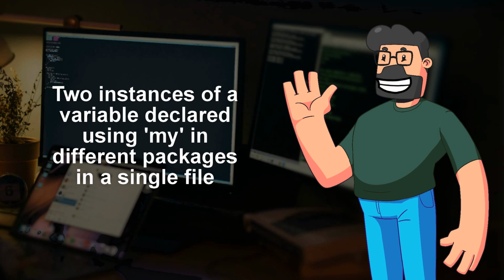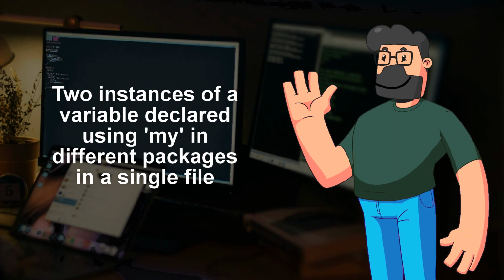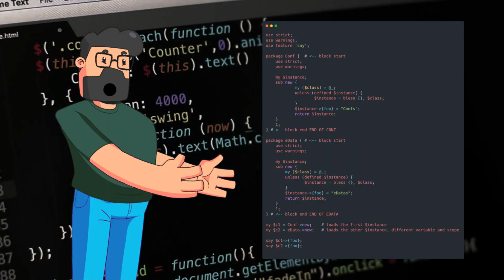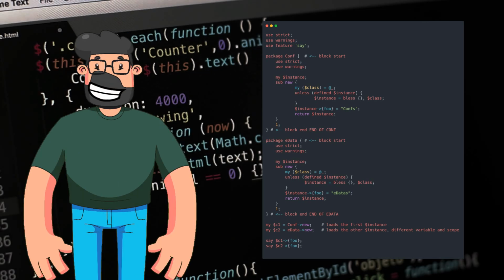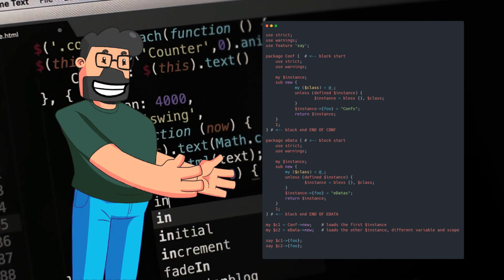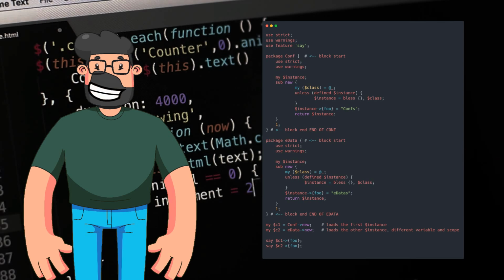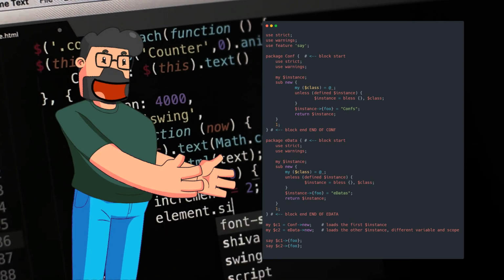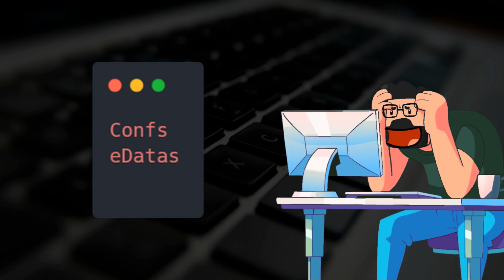Two instances of a variable declared using 'my' in different packages in a single file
In this video, you will see two occurrences of a variable declared with 'my' but in two different packages in the same file.

✅ VIDEO INFO:
00:00:00 - Variable conflict in Perl packages surprise.
00:00:39 - 'My' keyword scope in Perl.
00:01:19 - Packages with block-scoped variables prevent conflicts.

This solution would not have been possible without the contributions of users: autio and TLP